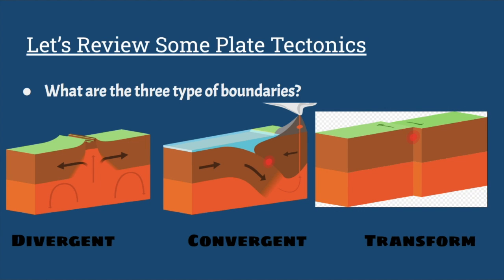Earthquake Intro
This video is about Earthquake Intro